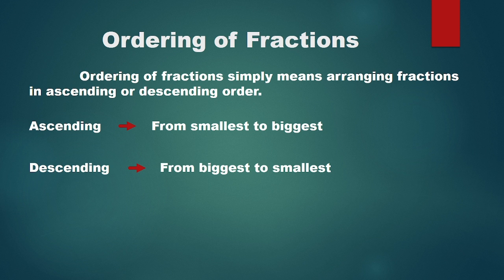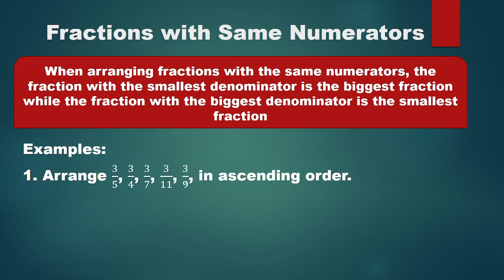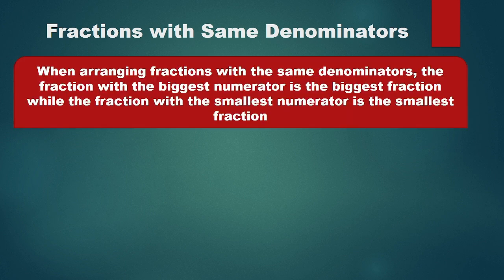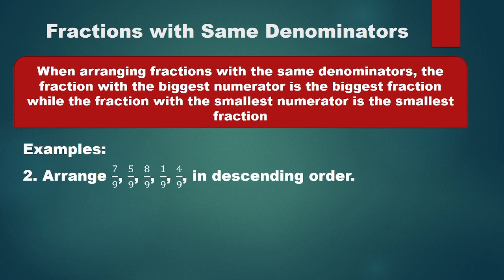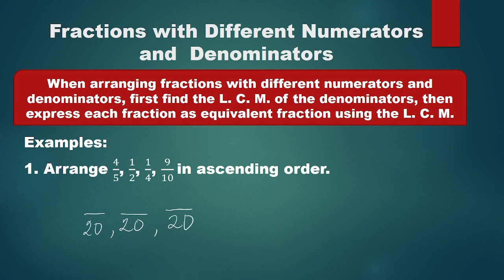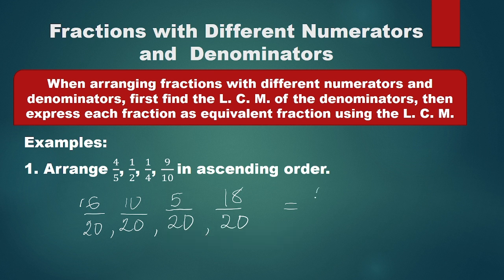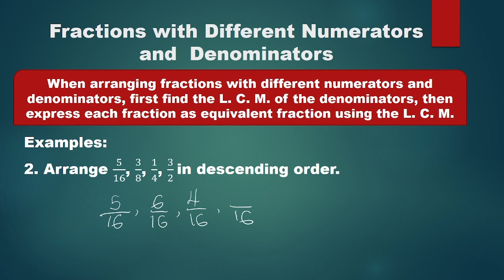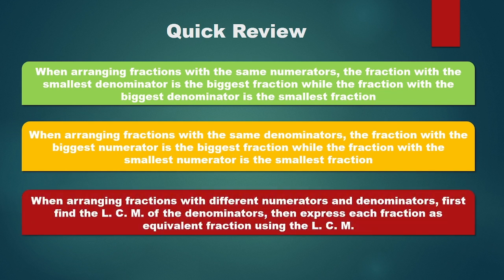Ordering Fractions Made Simple | Math Tricks You Need!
Ordering Fractions Made Simple | Step-by-Step Math Guide 🧠✨

What You’ll Learn:
✅ Finding the least common denominator (LCD)
✅ Comparing fractions with simple techniques

💬 Don’t forget to drop your answers to the practice question in the comments!